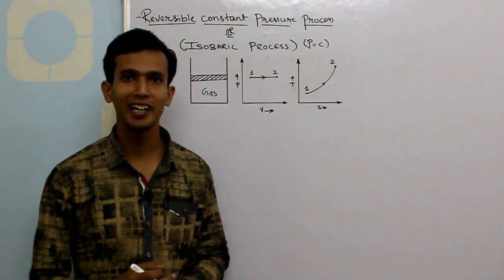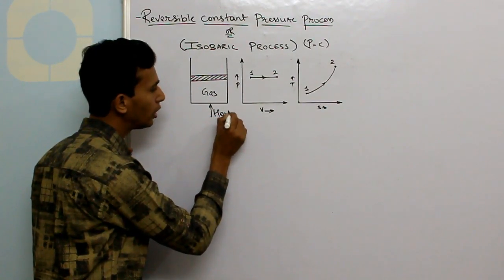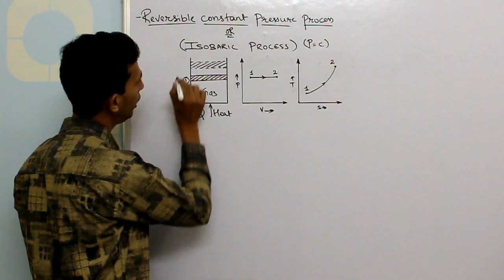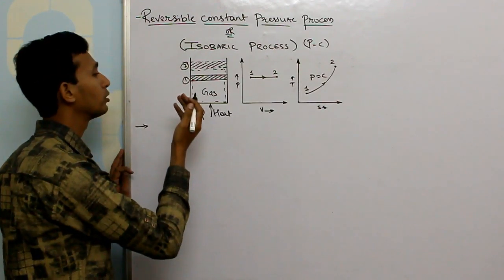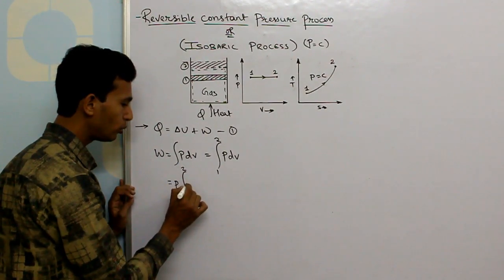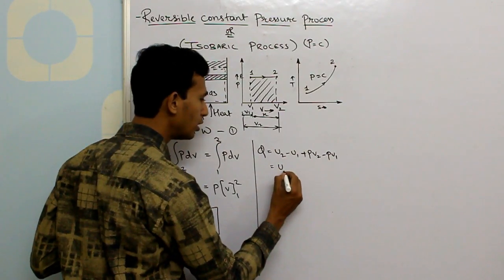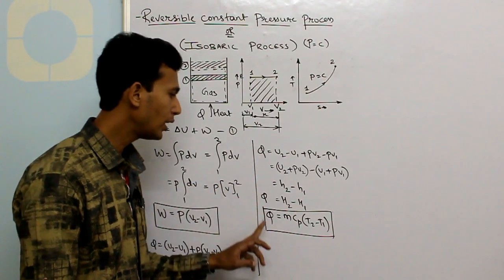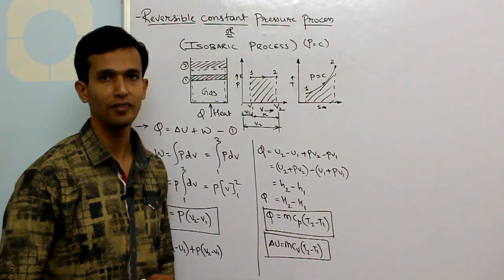Reversible Constant Pressure Process/Isobaric Process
Reversible constant pressure process | Reversible Isobaric process | thermodynamic process at constant pressure | p-v & t-s diagram for constant pressure process
Short Video on Reversible Constant pressure process (Isobaric Process)
Address for Reversible Constant Volume Process (Isochoric Process)